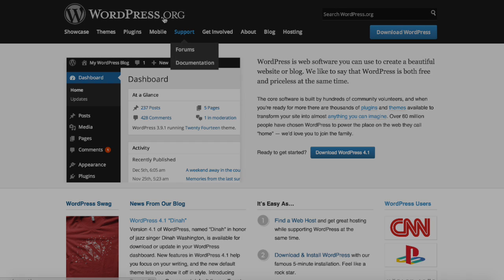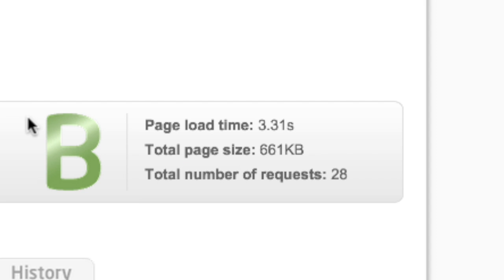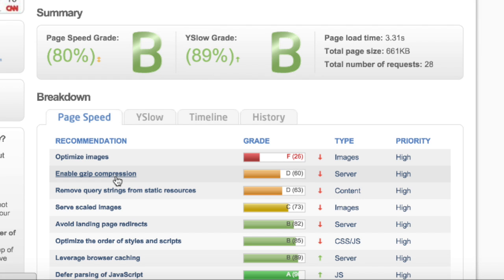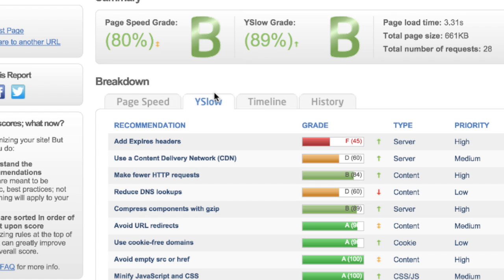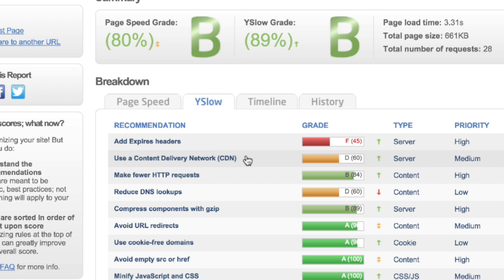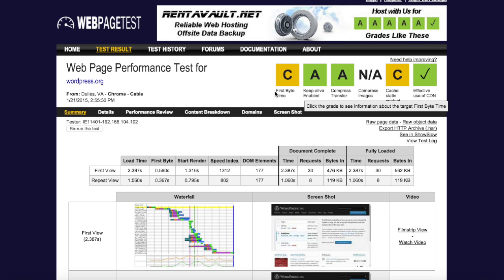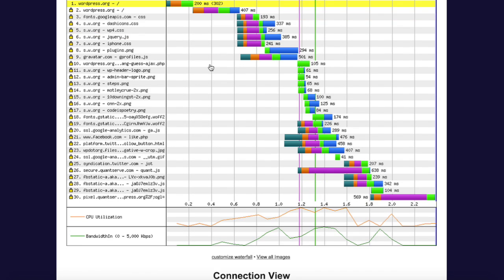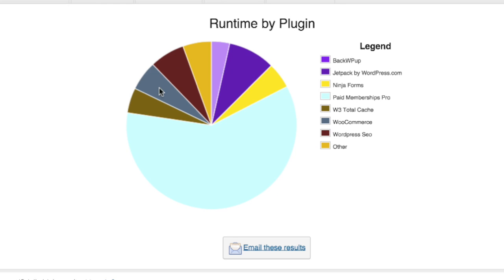Test your website speed with these free tools - SEO Lunch